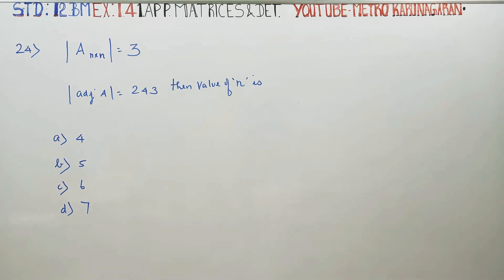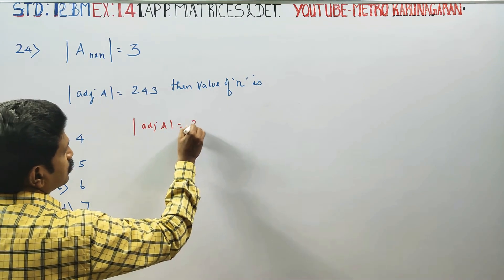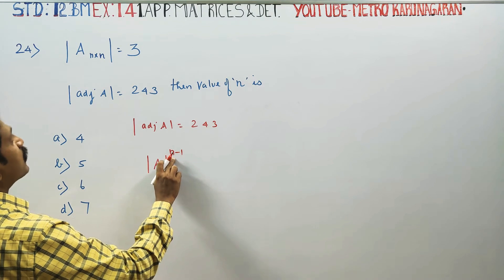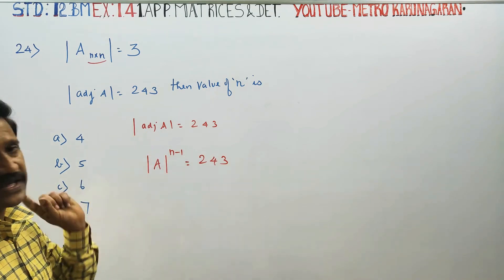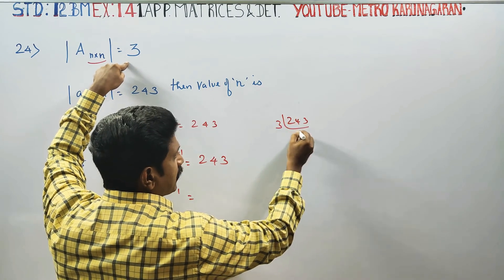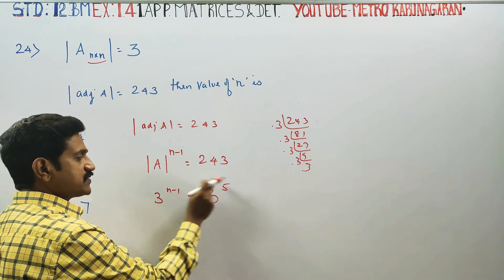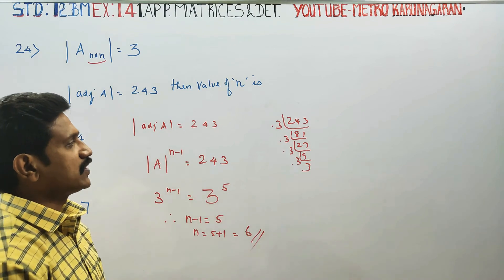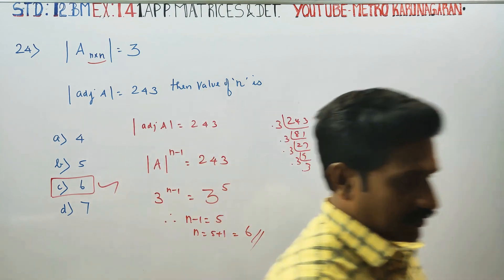12th Std BM Ex.1.4(24) |A nxn| =3 | adjA| =243 then value n is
12th Std BUSINESS MATHS AND STATISTICS

TAMILNADU SYLLABUS

CHAPTER 1 APPLICATION OF MATRICES AND DETERMINANTS